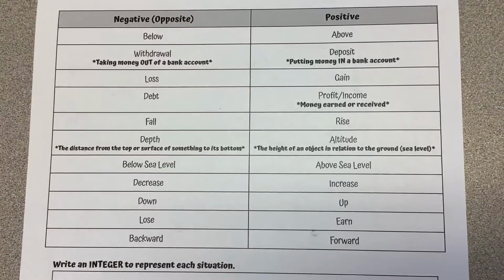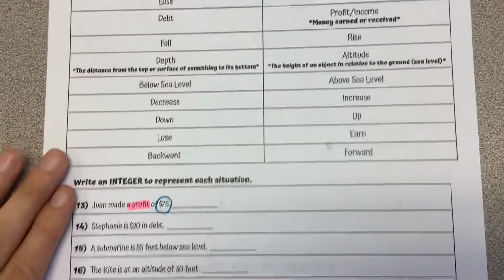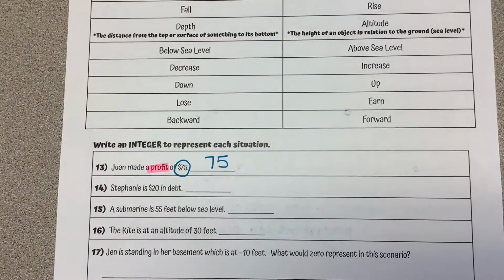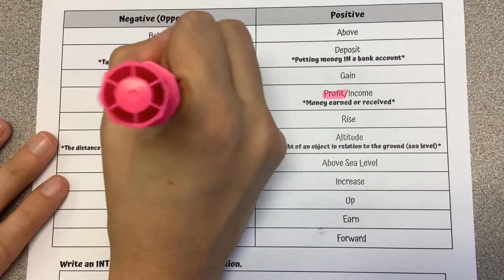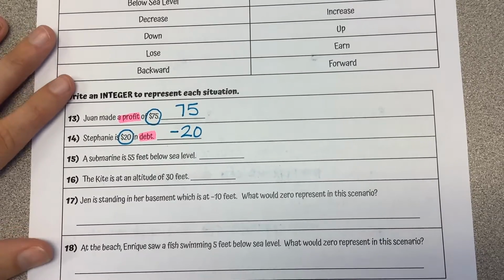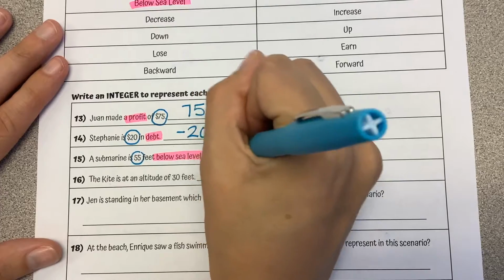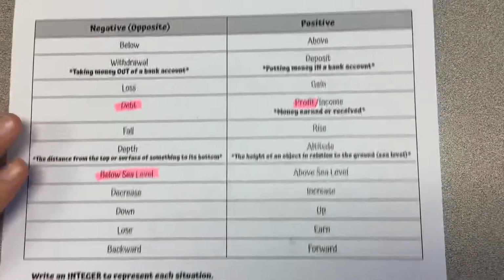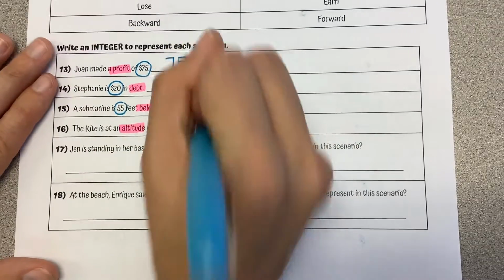CCSS6 - U3 (p1) - L1&2 Reteach